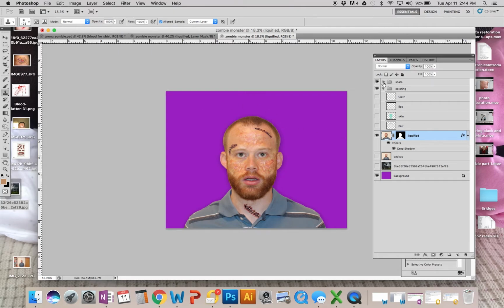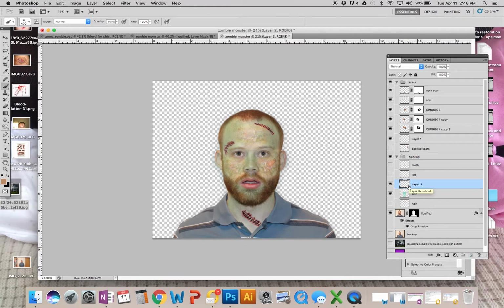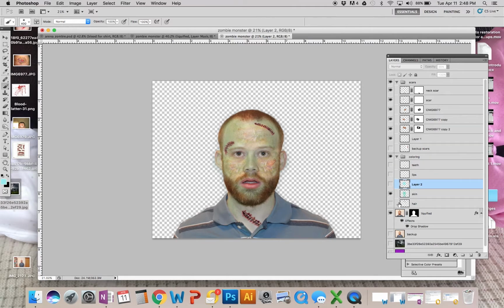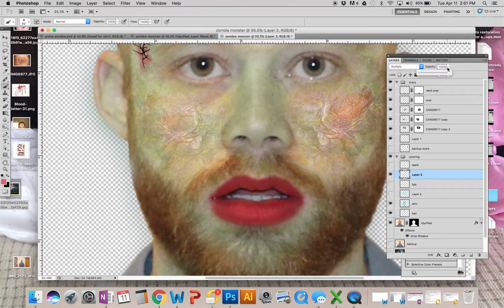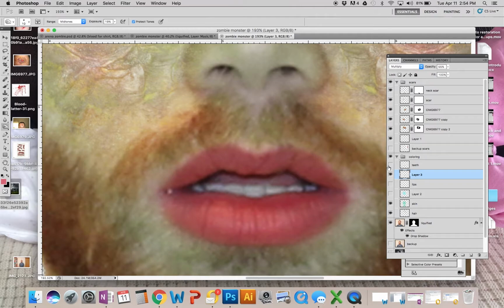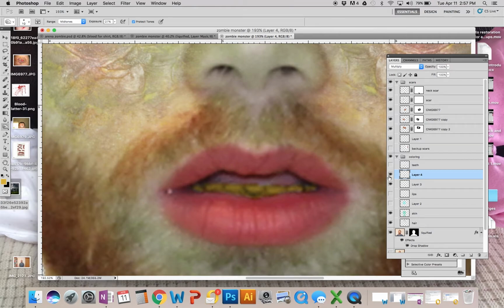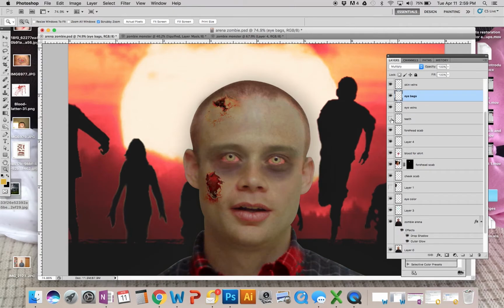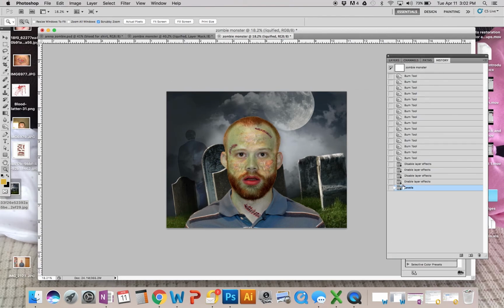zombie part 3